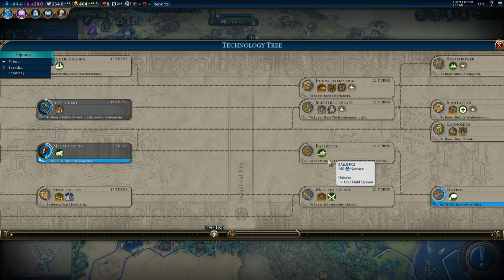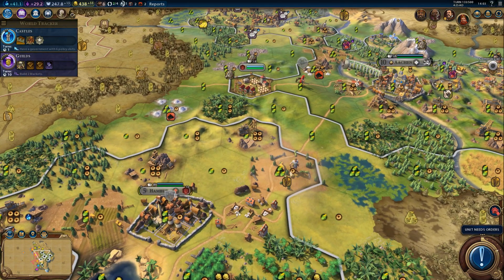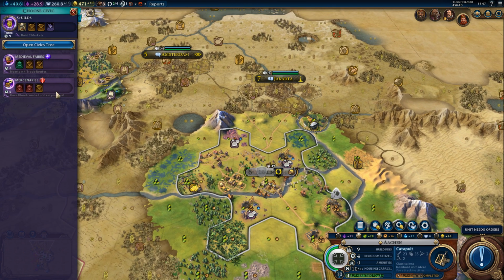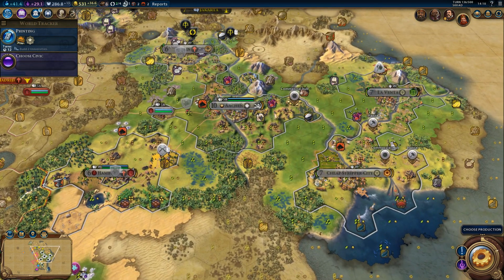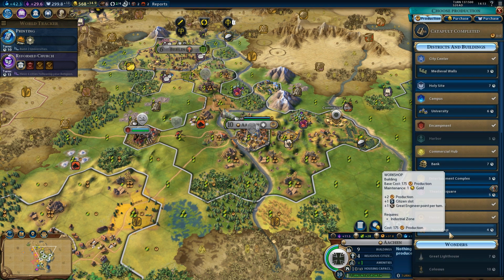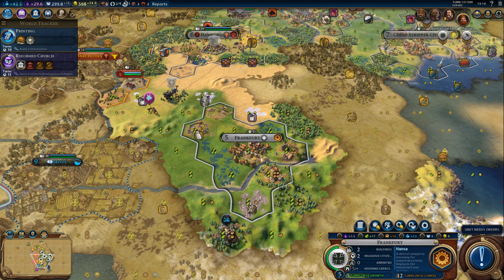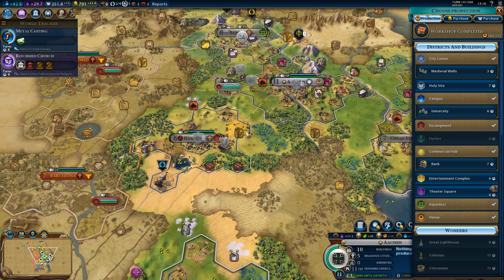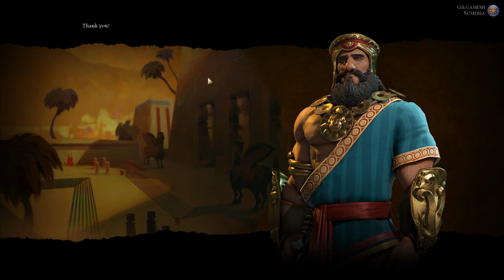Civilization 6 - Ze German Blitzkrieg - Recon unit only domination - Part 12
In this special Civ 6 let's play we will play as the German nation. We will go for world domination but with some special rules:
- Only recon units may be build as combat units
- Siege and support units are allowed
- No melee, ranged, cavalry, air and water units
- Starting warrior may be kept alive

Civilization 6, Civ 6 for short, is a 4x turn based strategy game. In Civ 6 you are the leader of a civilization and starting from 4000 BC you try to expand your civilization from a small village to a flourishing empire.
Civilization can be bought from in your local gameshop or from Steam